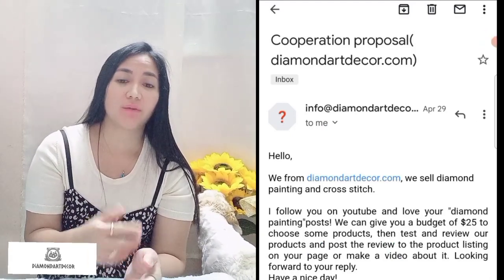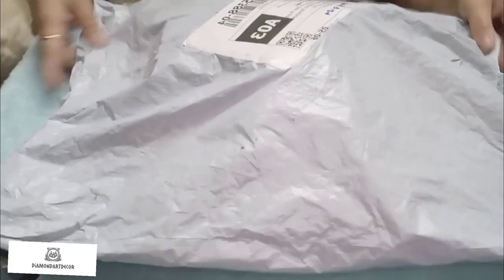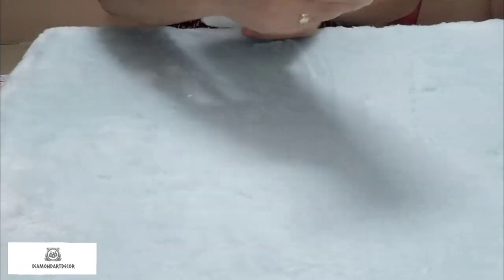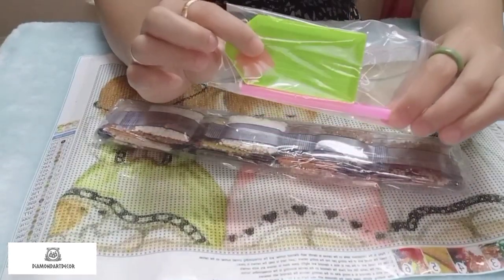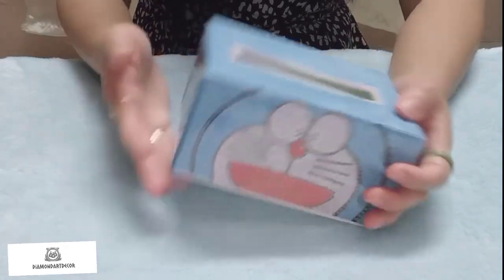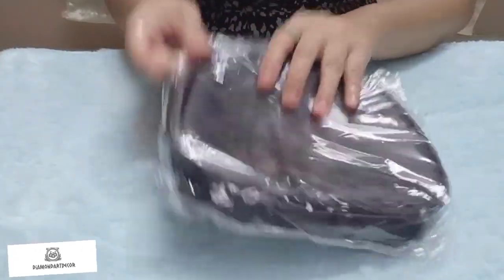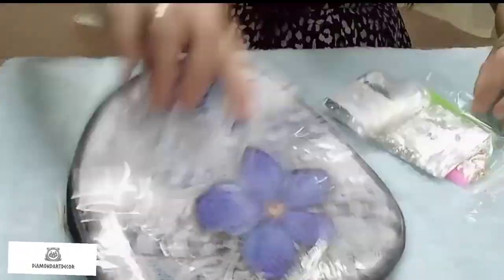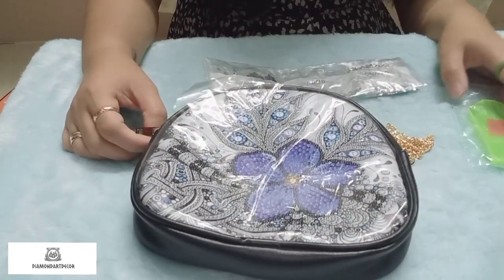DIAMOND ART DECOR | Unboxing ang Product Review | Diamond Paintings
Hi Friends! Come and take a look at all the beautiful things sent to me by Diamond Art Decor.

Fish Tail 5D Diamond Painting Point Drill Pen DIY Pick Up Rhinestones Tools:

See yah in my next Vlog.